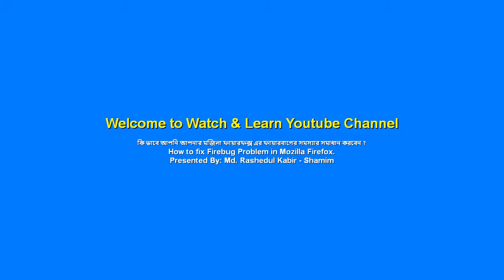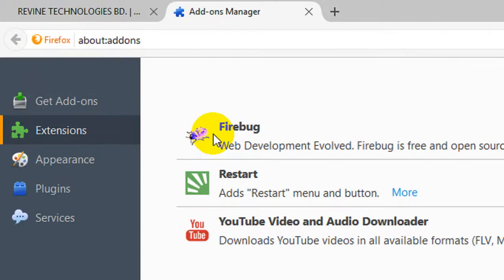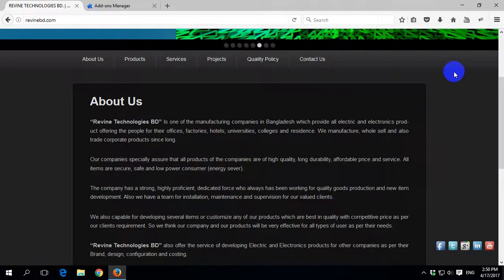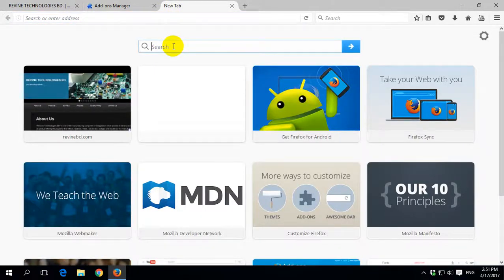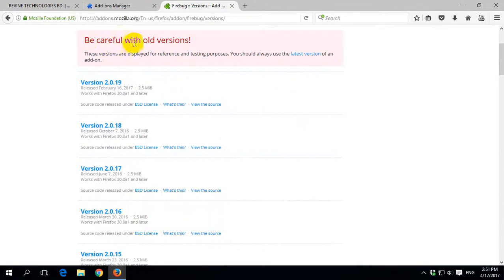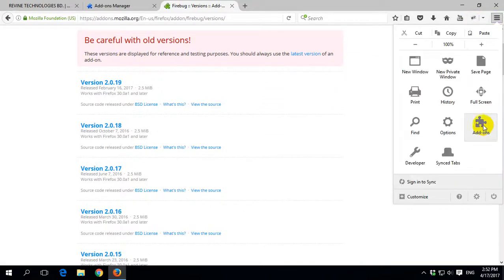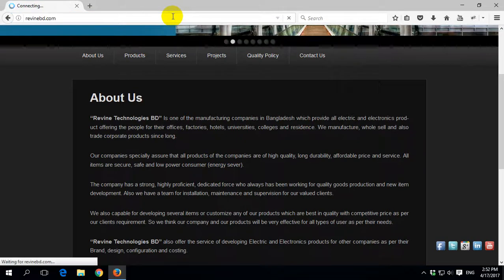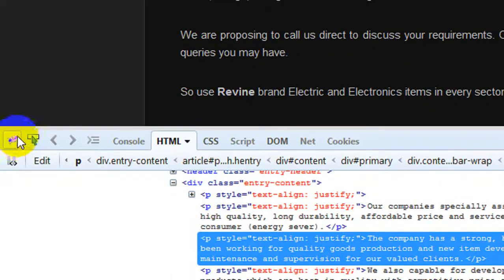How to fix Firebug Problem in Mozilla Firefox - Watch & Learn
See the short video and solve the Firebug problem at easy way.